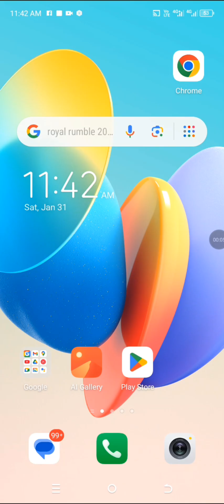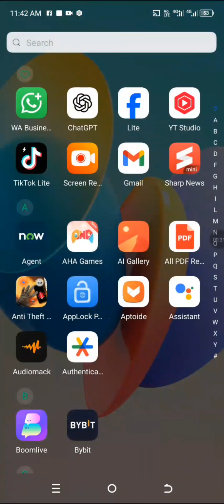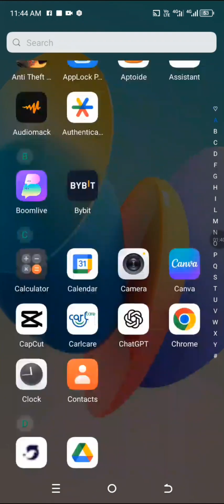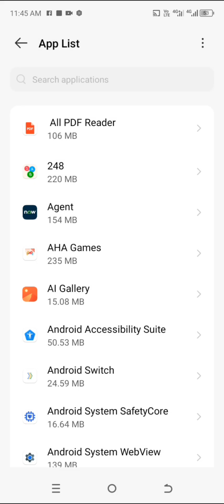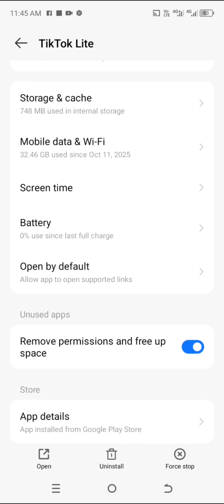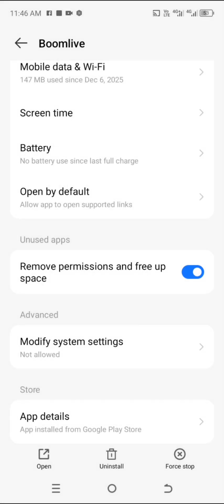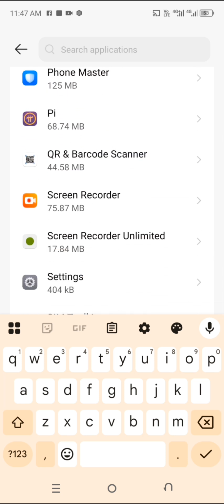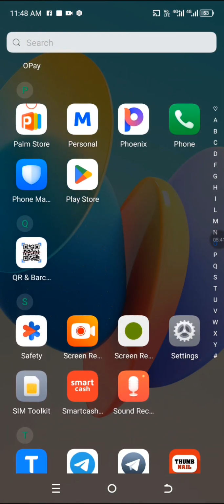🚨 Uninstall Multiple Apps on Android FAST! Free Up Space & Stop Phone Lag NOW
Is your Android phone slow, freezing, or running out of storage? 😩
Learn how to uninstall multiple apps at once on your Android phone and instantly free up space, boost speed, and remove useless apps in minutes! 📱⚡

In this quick Android tutorial, you’ll discover the fastest way to delete bulk apps without wasting time uninstalling them one by one. 🚀

✅ Free up phone storage fast
✅ Remove unused apps in bulk
✅ Speed up your Android device
✅ Stop lag, freezing & low storage warnings
✅ Works on Samsung, Tecno, Infinix, Redmi & more

👉 Watch till the end and clean your phone like a pro today!